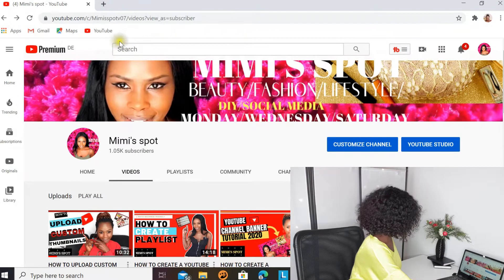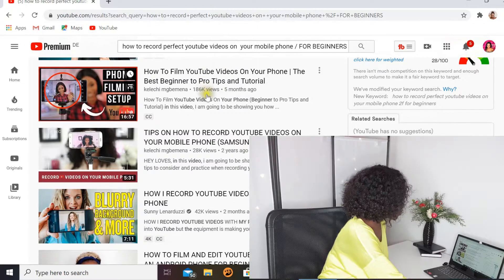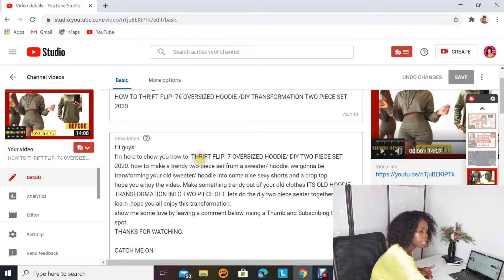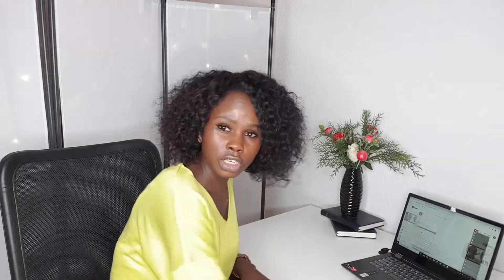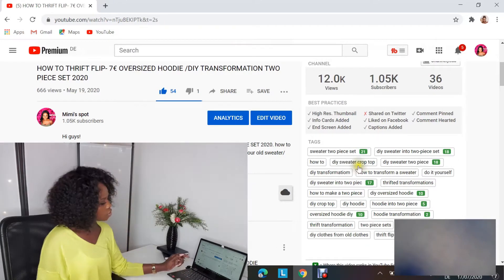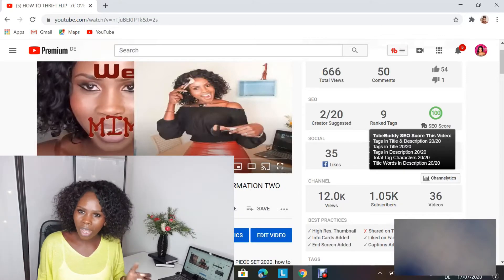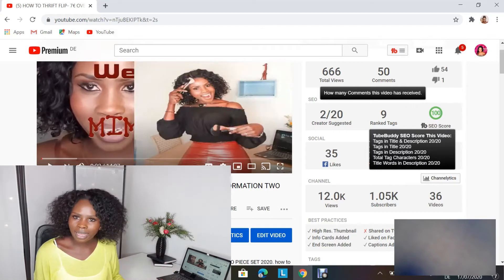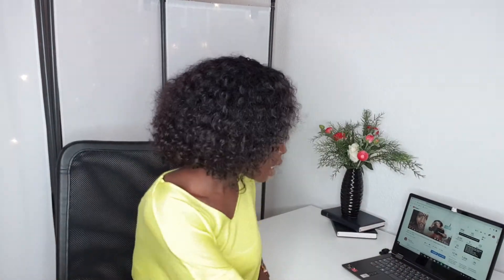YOUTUBE SEO BASICS: How to RANK YOUR YOUTUBE VIDEOS TO APPEAR IN YOUTUBE SEARCH(2020)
Hey everyone today it's YouTube SEO Basics. Like we all know YouTube is a search engine therefore there are some steps you can  Take To Help Improve Your YouTube SEO in order to  Have Your YouTube Videos Appear In The  YouTube Search.

Has it ever crossed your mind ; how you to get your videos rank on page 1 in the youtube search ? If YES the secret is SEO.

I'm gonna be showing you How To Score 100% in YouTube SEO showing you all the Secrets so your Videos can Rank better than ever before .

i'm gonna be showing you how i use TubeBuddy to rank my videos , by the end of this video you will be able to score 100% in SEO  even without using TubeBuddy.

This is the first VIDEO on my SEO SERIES so please follow everything from the Basics as we move to the Advanced Tips, which should help you Rank Your Videos more Higher and Faster by the end of the whole serie.

I also listed you a couple of tools you can use :
1.In KeyWord search for the best titles
2.In generating popular youtube tags and more.

I have Analyzed for you how the YouTube SEO Ranking works for better video performance with live proofs  and demonstrations from my own channel .
I'm gonna be showing you only 3 important steps to help Rank in YouTube  SEO; Like i side this is the first Serie, so keep in mind more is yet to come ,so subscribe to be part of the fam .
Here i am giving you exactly what i'm doing that has so far helped my videos just like you will see in the demonstrations, it is a very detailed tutorial  but trust me you don't want to miss a second as everything is very important.

QUESTION :
*How do you make your tags
*How do you create your description
*How many characters do your put in your tags and description?
*Have your been creating related content in all these 3 sections? titel, tags and description section?
 I'm curious to know ,so leave a comment in the comment section below.

Timestamps:
1:17  Finding the right title (YouTube keyword research)
1:52 Suching for less competitve titles(YouTube Search)
3:48 Tools to get the best keywords (Listed apps for you)
4:25 Description( The secret to ranking 20/20 in seo)
7:09 Tags( Showing you how to tag ,the right way and perfect tag strategy)
11:44 Analyzing youtube SEO (Beat SEO by 100% /statistical ranking 100%)
14:28 Getting 0% SEO score ( What to avoid)
15:08 SEO Optimization( Characters you need)
18:16 Tools to  Generate Tags( Popular and Best for seo ranking)APPS listed
19:07 General review on TubeBuddy in ranking and simplifying seo for you

If you have a question leave it in the comment section too I will gladly respond.

And so many more are on my channel .

I also took sometime and compiled all helpful videos for You in a PLAYLIST to make it easy for your to find all related  helpful videos in a blink of an eye, below is the link to the PLAYLIST TO HELP YOU GROW AND BOOST YOUR CHANNEL FASTER.

TOOLS USED:
Editing software:                   * FILMORA PRO 9
Screen record software:      * NCH SOFTWARE     DEBUT
Lighting:                                 *IVISII Ring Light 18inche
Video Recording:                  * SamSung Galaxy s9

 Peace